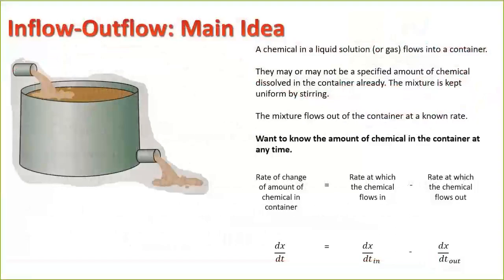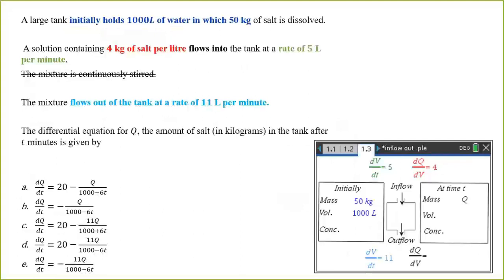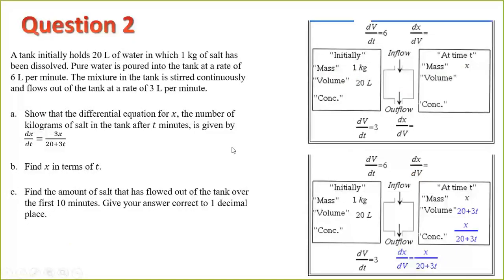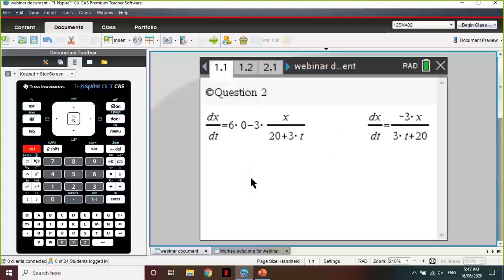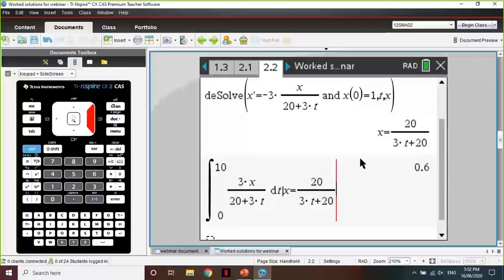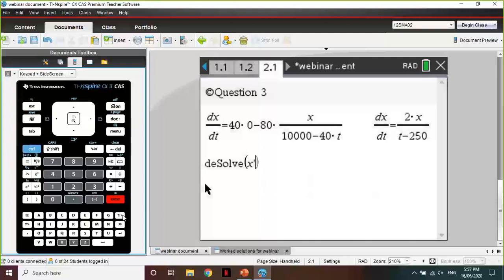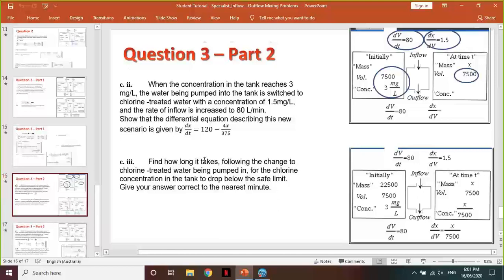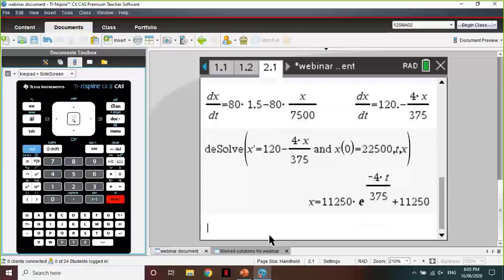In-Flow and Out-Flow Differential Equations | Specialist Mathematics | TI-Nspire CX CAS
This tutorial includes exam style questions applicable to Differential Equations involving in-flow and out-flow scenarios.

00:00  Introduction
04:20 Q1.
09:25 Q2.
18:10 Q3.

Video Description:
In this tutorial James provides strategies for tackle in-flow and out-flow differential equation problems and then demonstrates these strategies through three exam style questions.